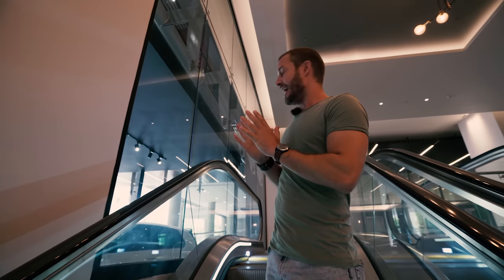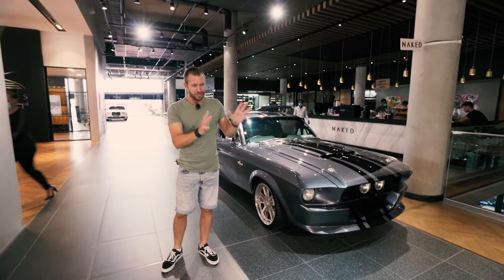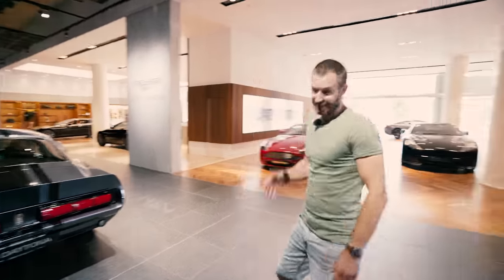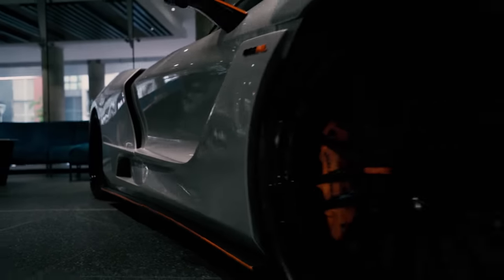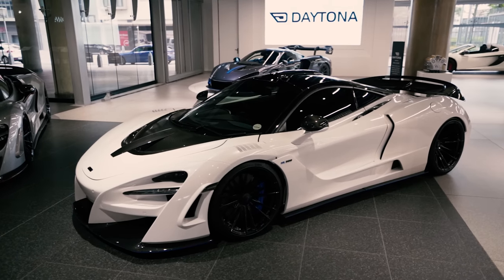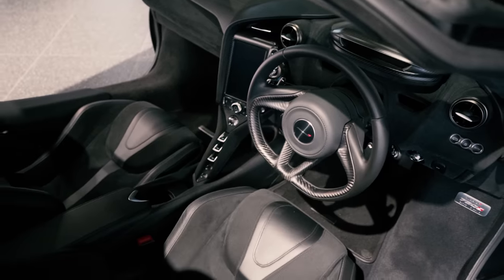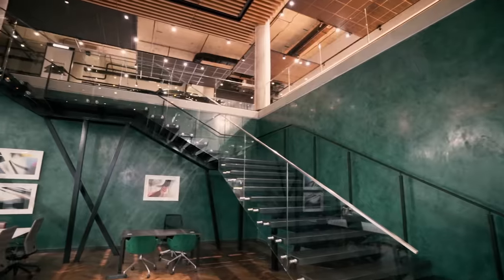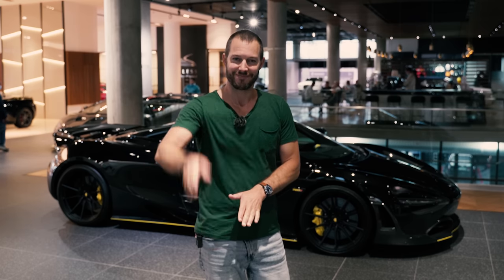car collection worth over $20 MILLION in South Africa at Daytona / The Supercar Diaries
The Supercar Diaries #25 / Novitec McLaren 720S N-Largo at Daytona in South Africa

Two of our Novitec McLaren 720S N-Largo belong to Futur Exotics and reside at Daytona in Johannesburg. In today’s film we have a look at them in detail, but there are also some other special cars at Daytona...
Watch the film to see more!